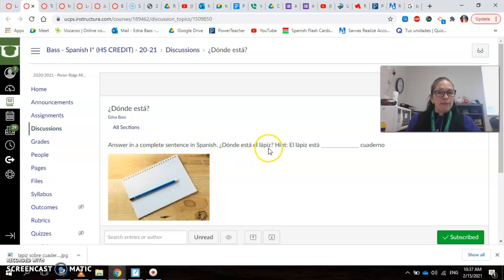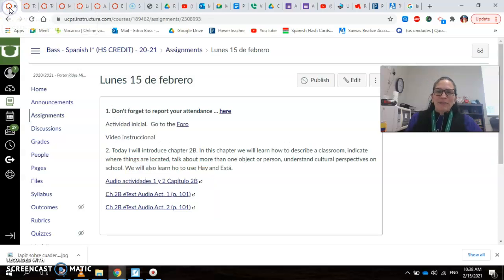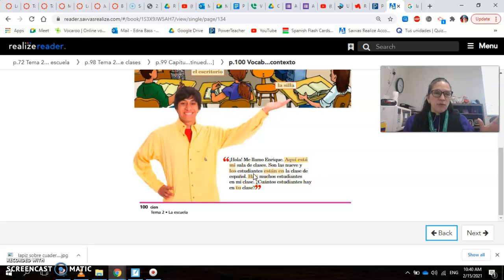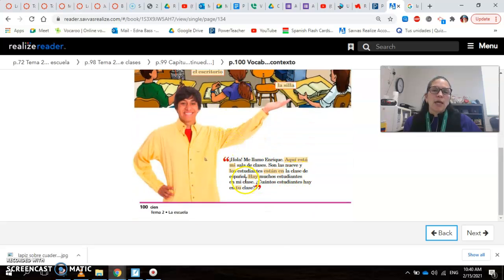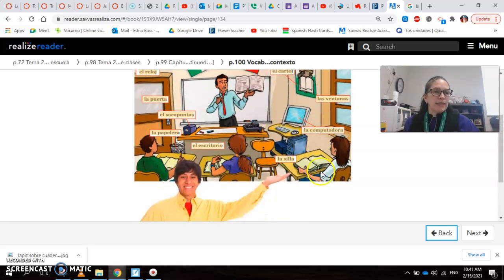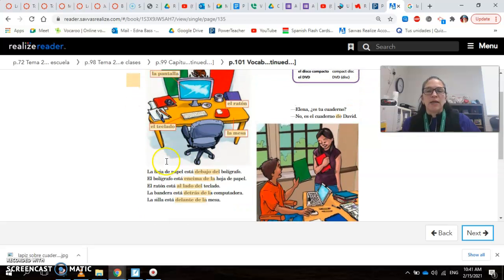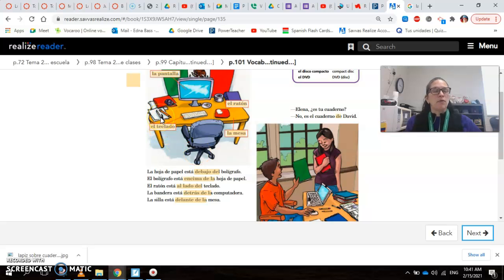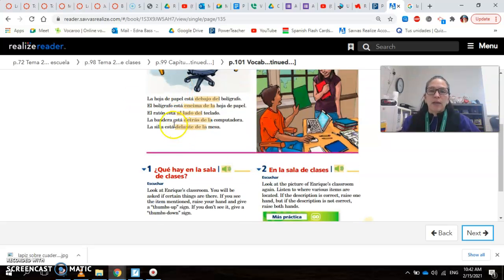Introduccion capitulo 2B and audio act. 1 and 2